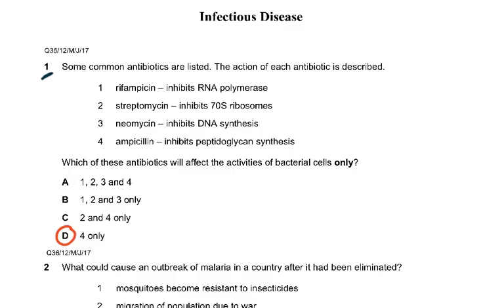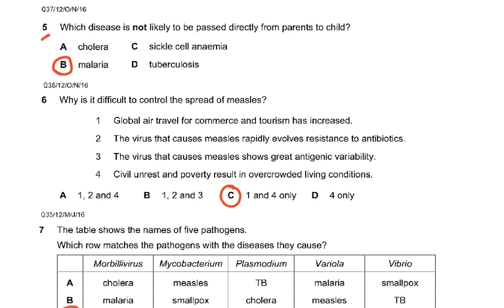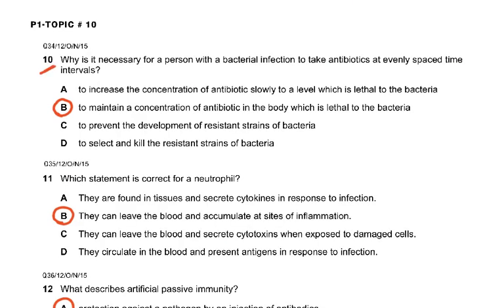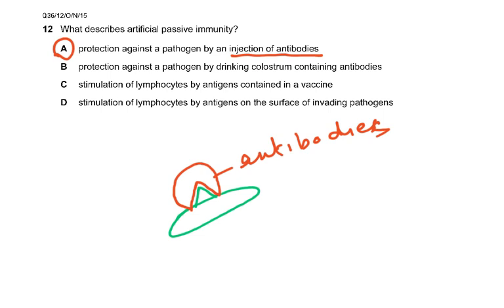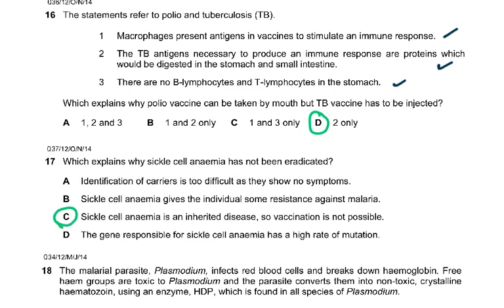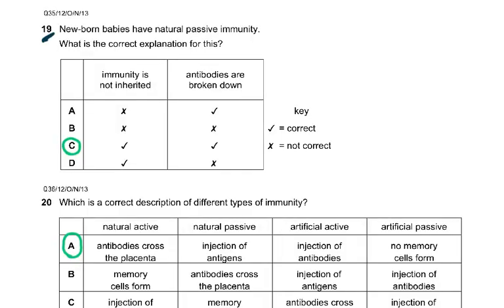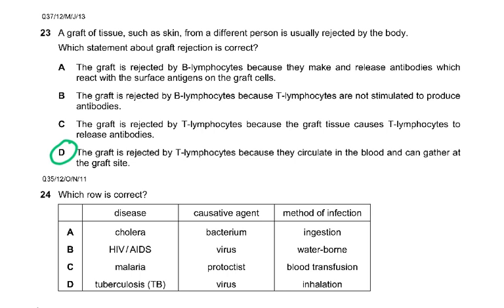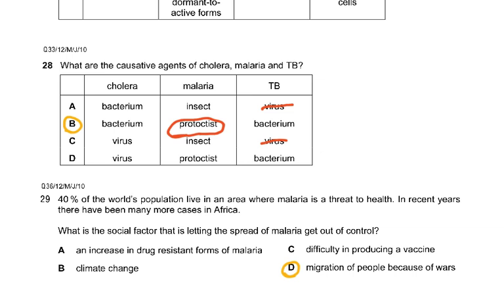9700 MCQ TOPIC WISE INFECTIOUS DISEASES CHAPTER 10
AS BIOLOGY  MCQ
INFECTIOUS DISEASES